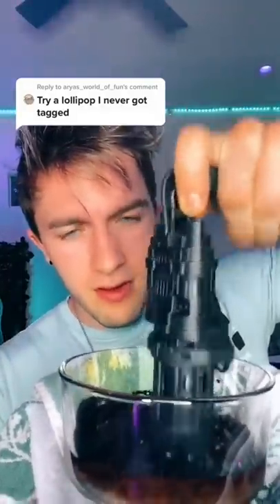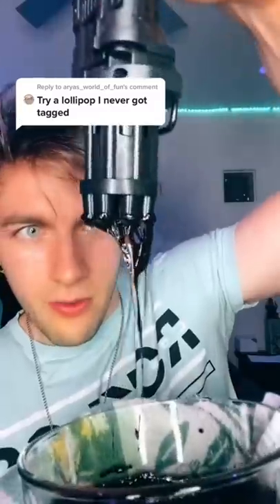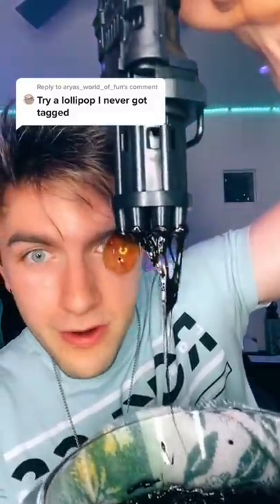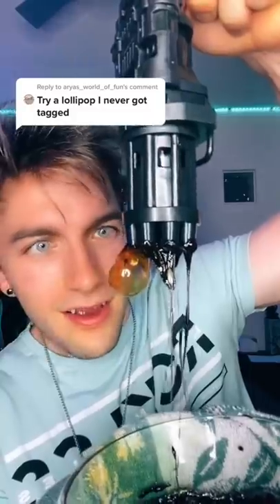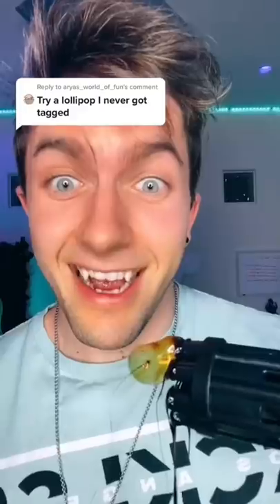Make It Bubble Ring Pop ASMR Edition